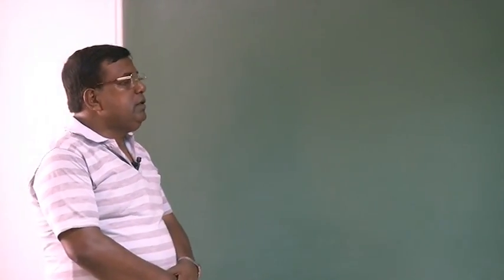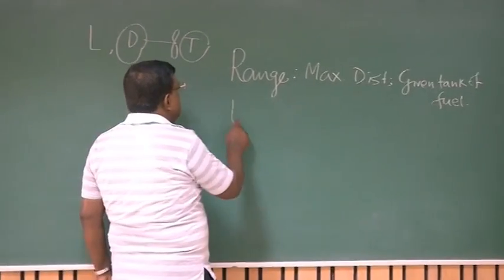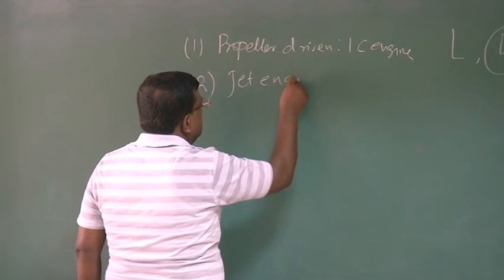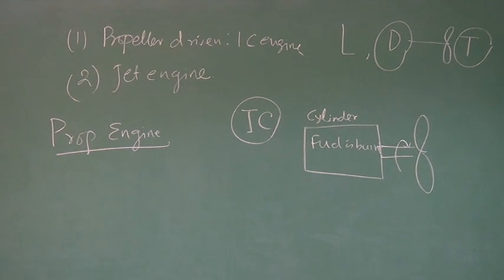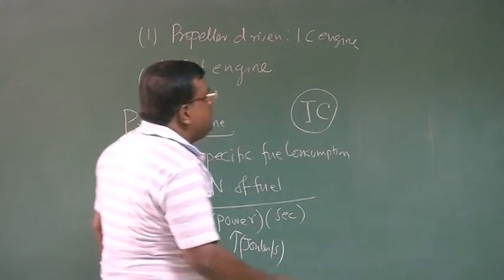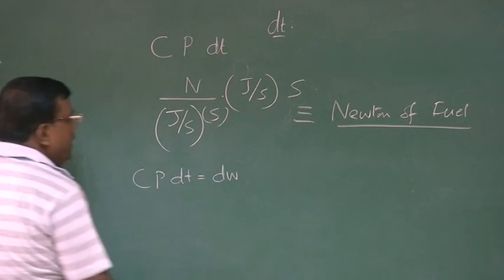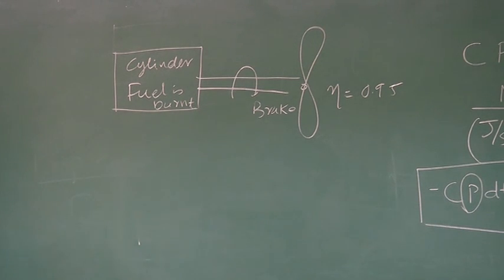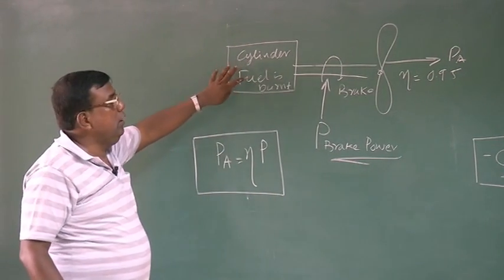Range and Endurance